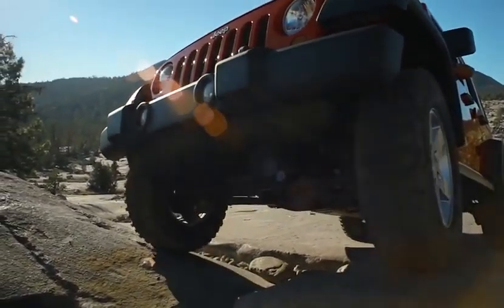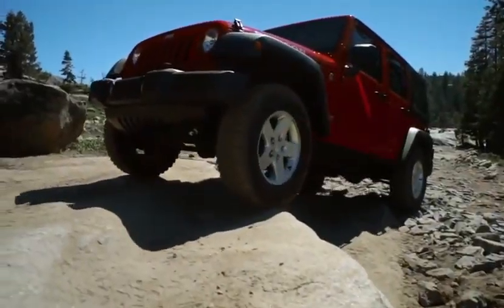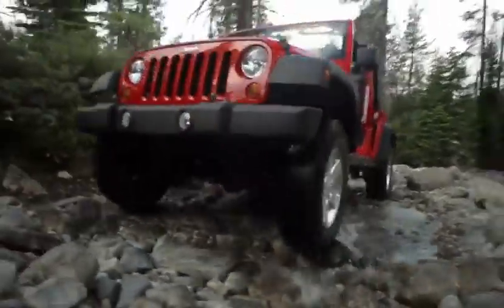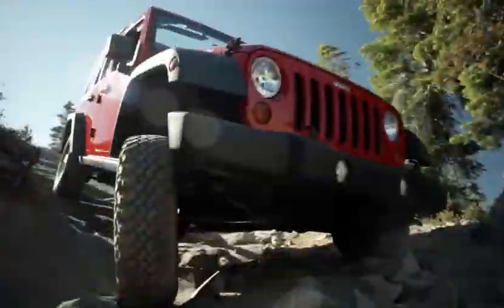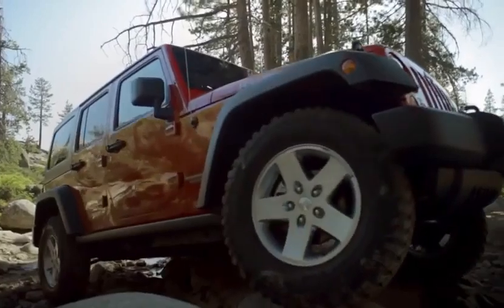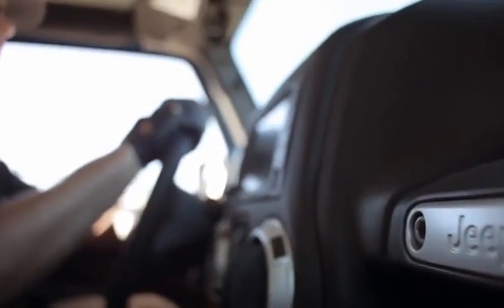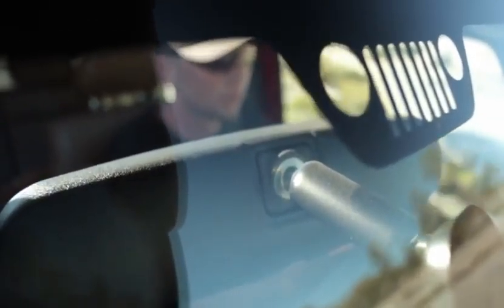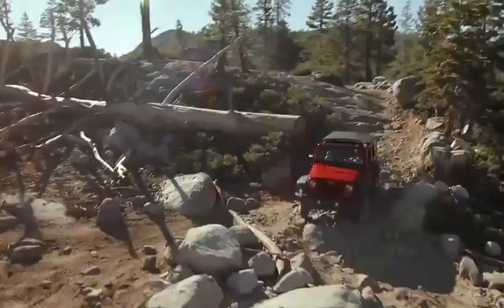Watch Ground Clearance Jeep Wrangler Unlimited CtW4w8Ifqyw